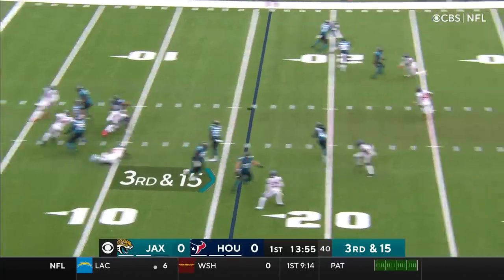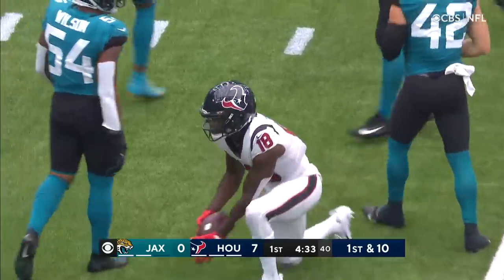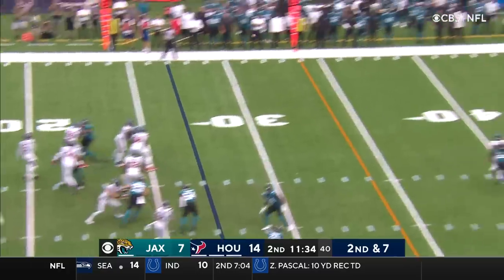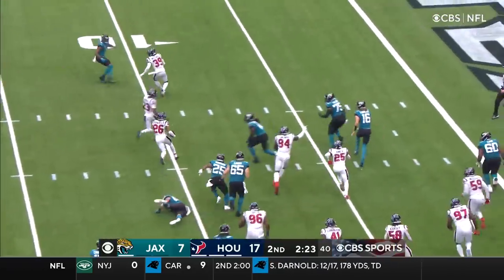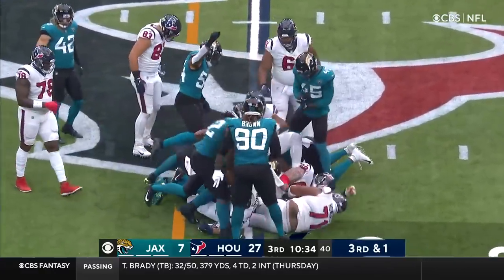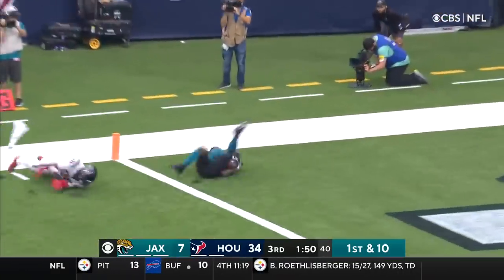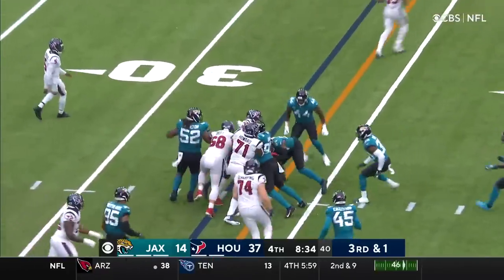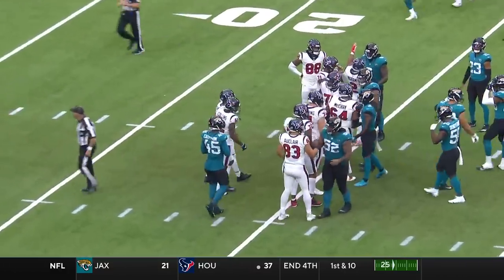Jaguars vs. Texans Week 1 Highlights | NFL 2021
The Jacksonville Jaguars take on the Houston Texans during Week 1 of the 2021 NFL season.